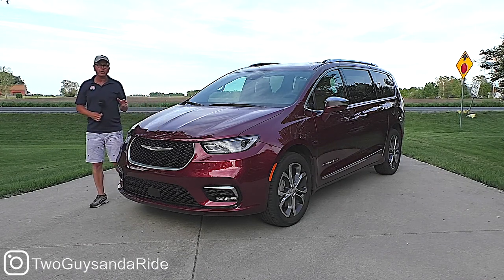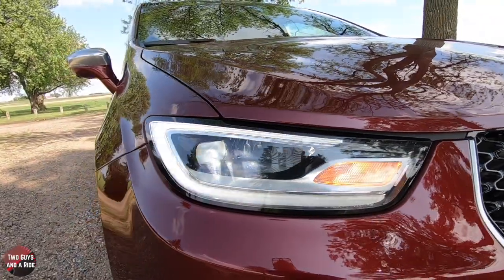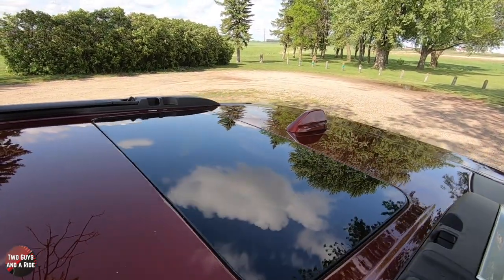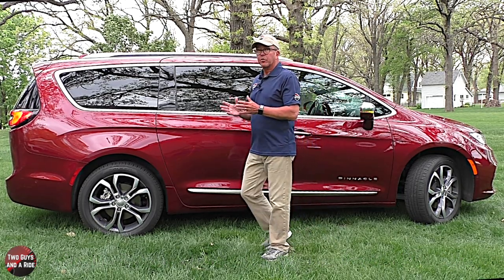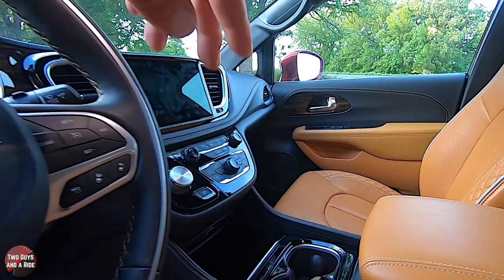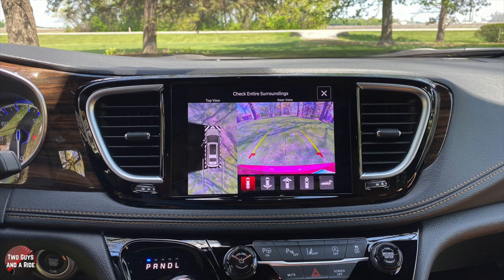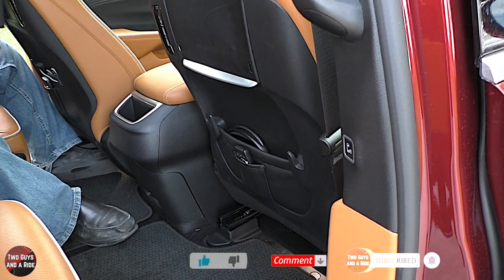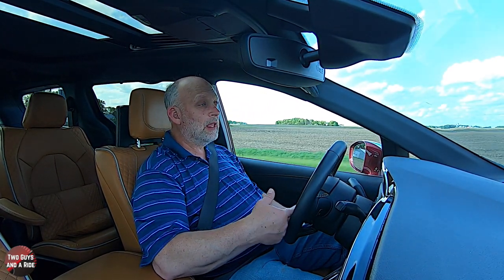2021 Chrysler Pacifica Pinnacle /// @$55k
2021 Chrysler Pacifica Pinnacle /// @$55k

his is the 2021 Chrysler Pacifica and it’s available in 4 gas only trim levels starting with the
Touring: $35,495
Touring L: $38.795
Limited AWD: $48,490
Pinnacle AWD: $53,770

The Chrysler Pacifica is also available in Hybrid form with the same 4 trim levels starting with the
Touring: $40,295
Touring L: $42,595
Limited: $45,720
Pinnacle: $51,225

This Pacifica is the Pinnacle Trim Level and its presented here in Velvet Red Pearl-Coat and it has Black and Caramel colored Quilted Nappa Leather seats and Its MSRP is $54,885

It’s powered by a 3.6L Pentastar 24 Valve, DOHC V6 that produces 287 hp and 262 lb ft of torque. It’s driven by a 9-speed automatic transmission and it does have All wheel drive.

Cargo
-The second-row seats are captain’s chairs, and the third row is 60/40 split folding
-There is a nice flat floor inside behind the third-row seats and on the passenger side of the rear cargo area is a 12-volt outlet and the power folding, one-touch rear seat controls
-On the driver’s side rear there is a 10” Harmon Carden sub-woofer, the Stow-N-Vac vacuum canister and there is the power liftgate close button

-Max Cargo Volume behind first row: 140.5 cu ft
-Max Cargo Volume behind second row: 87.5 cu ft
-Max Cargo Volume behind third row: 32.3 cu ft
-Cargo floor length to first row: 97”
-Cargo floor length to second row: 54”
-Cargo floor length to third row: 22.5”
-Cargo width at beltline: 47.5
-Cargo width at wheelhouses: 48.8”
-Cargo opening height with 3rd row stowed: 38”
-Cargo opening height with 3rd row in place: 48.25”
-Cargo hold width behind 3rd row with 3rd row seats in place: 45.5”
-Lift-over height: 28”

2021 Chrysler Pacifica Pinnacle Dimensions
-Front Track: 68.8”
-Rear Track: 68.8”
-Max Width: 79.6
-Length: 204.3”
-Height: 70.7”
-Wheelbase: 121.6”
-Ground clearance: 5.4”
-Approach Angle: 14
-Departure Angle: 18.6°
-Breakover Angle: 13°
-Curb Weight: 4987 #
-Max Payload: 1313 #
-Max Towing: 3600 #
-Turning circle: 40.2’
-Fuel Capacity: 19 gallons